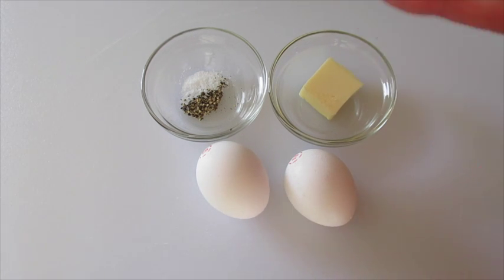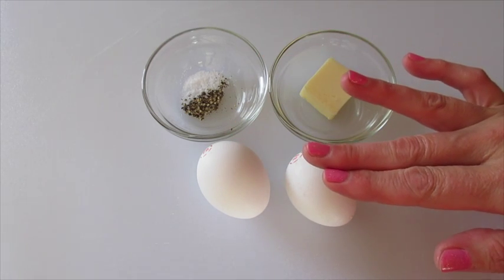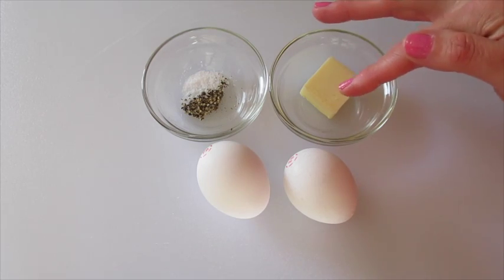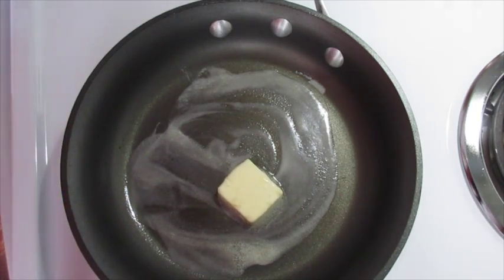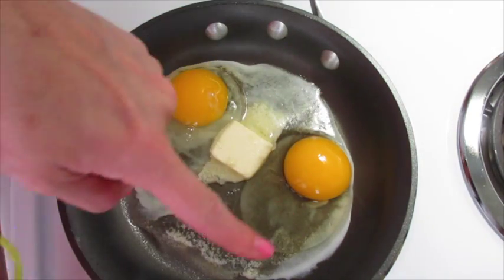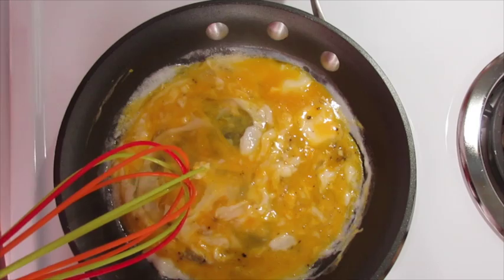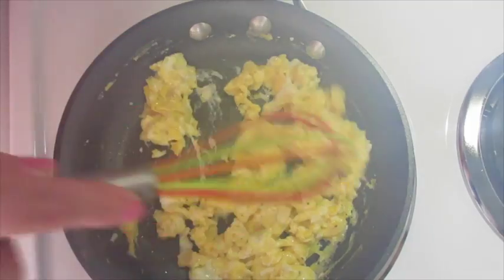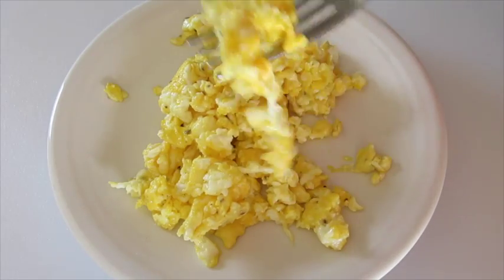SCRAMBLED EGGS in 3 Minutes | Learn how to SCRAMBLE EGGS Demonstration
Deronda demonstrates her twist for SCRAMBLING EGGS in 3 minutes!! FAST, EASY, & DELICIOUS!! You're gonna love this simple method for making SCRAMBLED EGGS!!